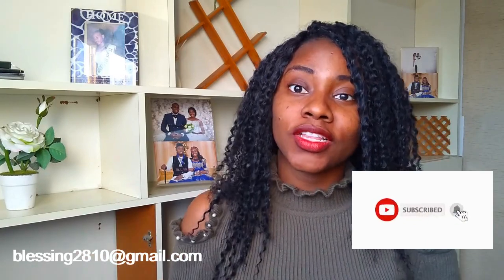SIM AND PHONE REGISTRATION IN NORTH CYPRUS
HELLO EVERYONE. Welcome to 2020 from Us to You ALL,Thank you all for your immense support in the past year... And now 2020 promises to be Greatly Multiplied with good things... so LETS Go